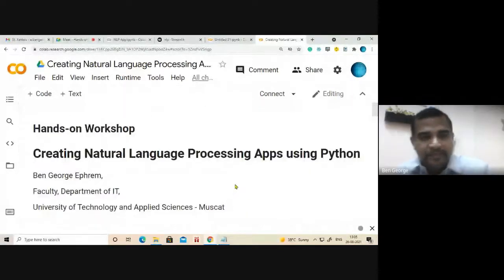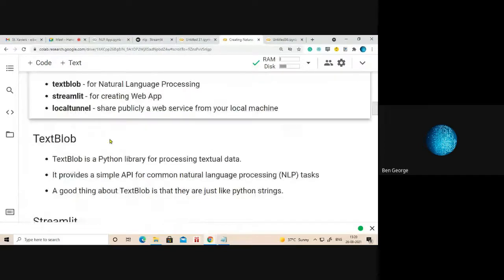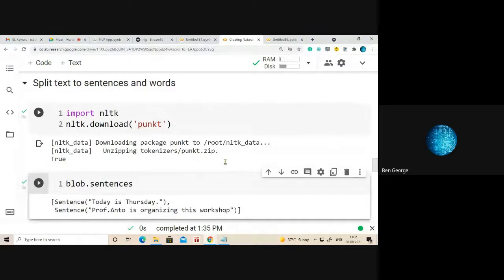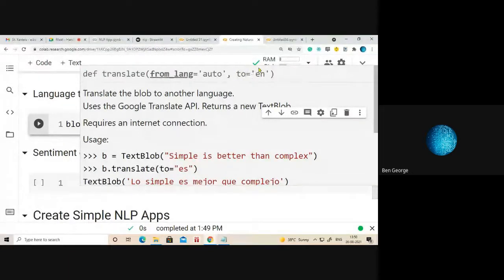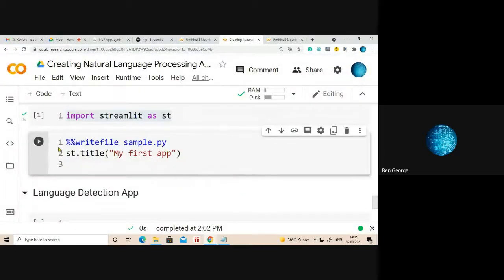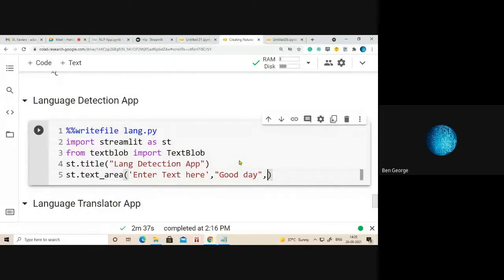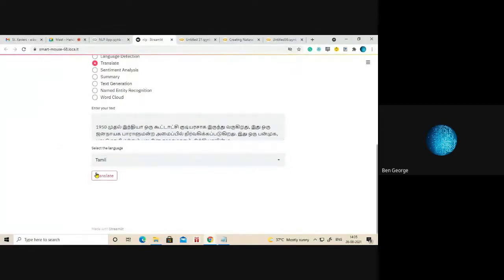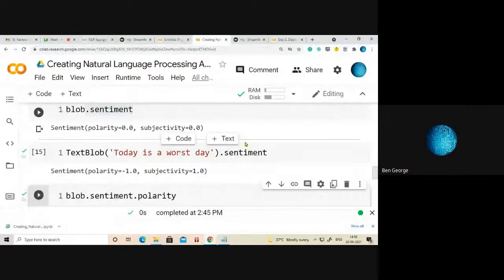Creating Natural Language Processing Apps using Python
Speaker
Dr. Ben George Ephrem
Faculty, Information Technology,
University of Technology and Applied Sciences (Higher College of Technology),